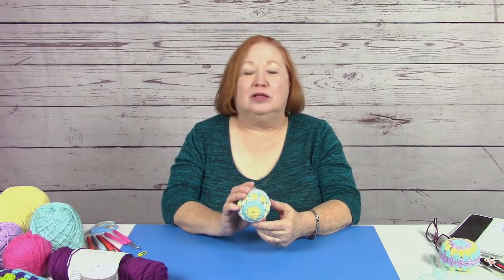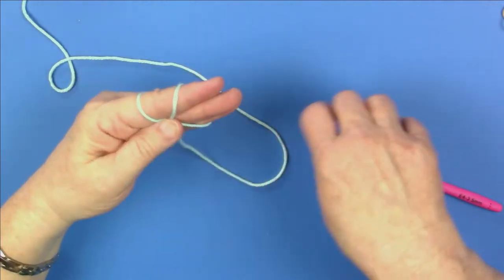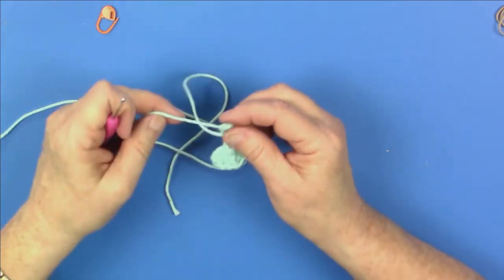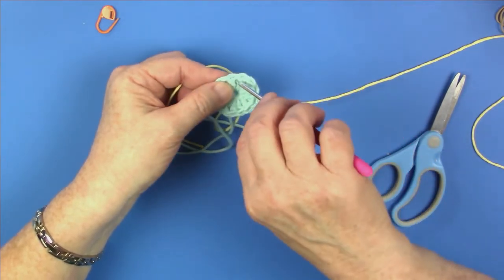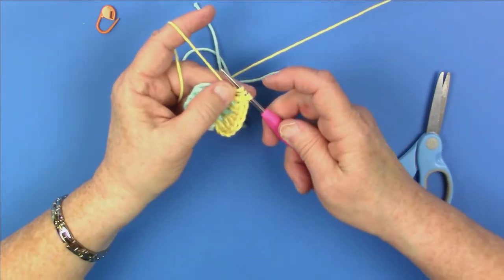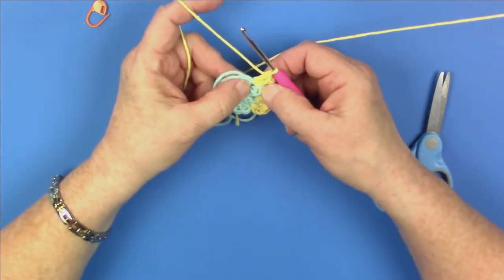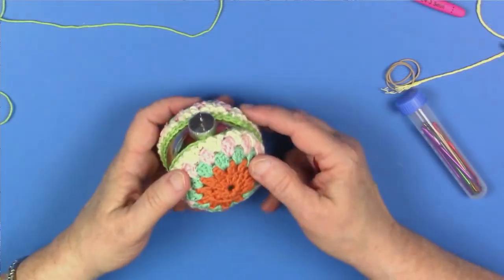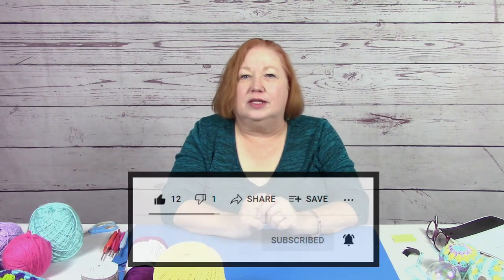Crochet Bauble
This delightful pattern came from a book titled Boho Crochet: 30 hip and happy projects by Hazel Eriksson. You can find it on page 60 and it’s official title is Crocheted Christmas Baubles.

MATERIALS:
Crochet hook (I used 3.5 mm or E4 hook)
Three colors of DK, Fingering, Sport Weight, or narrower worsted weight yarn
Yarn Needle
Scissors
3-inch Styrofoam ball or glass (or plastic) ornament

INDEX:
3:55 Magic Circle
7:19 Round 1/Double Crochet
12:59  How to Close a Round
15:38 Round 2
22:45 Round 3
29:48 Round 4 &5
35:20 Round 6/Single Crochet
Make a second one (Repeat through Round 6)
39:32 Assembly